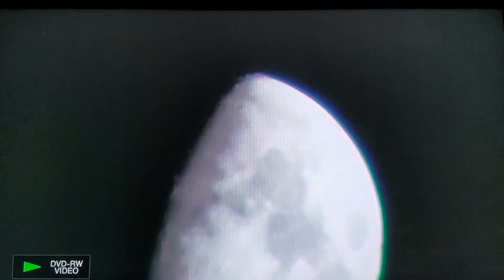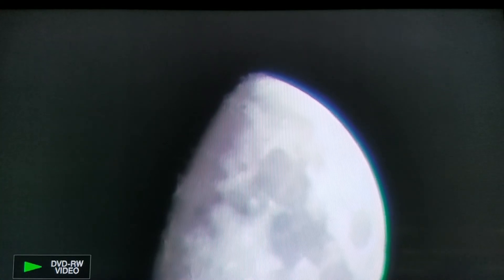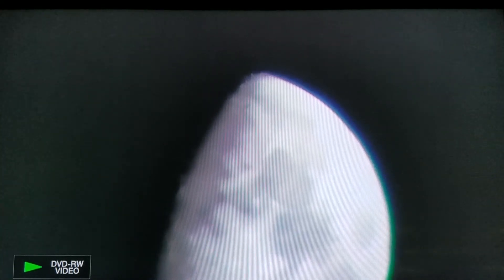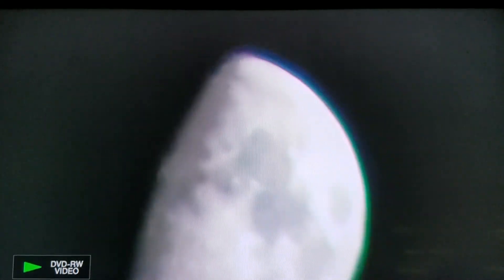2 large fast movers checking out the dark side of the moon!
Around the bottom and away it goes and in and out the behind the moon. 🤗✌🖖💞